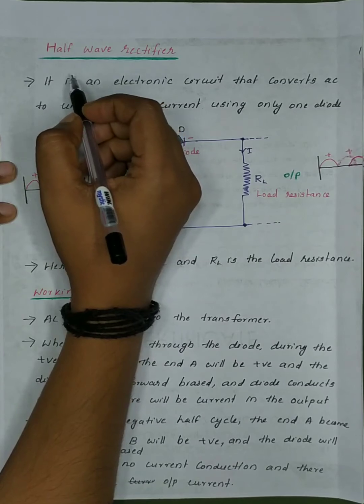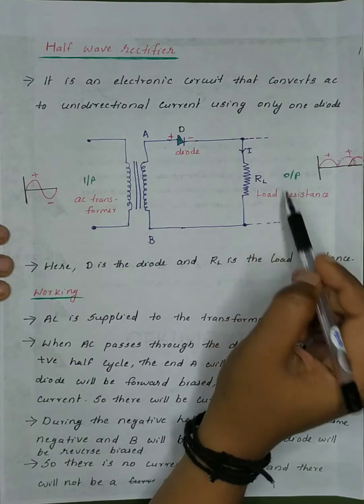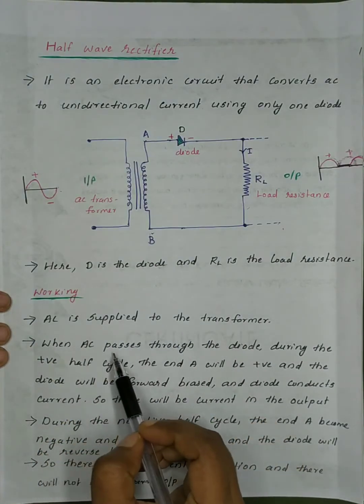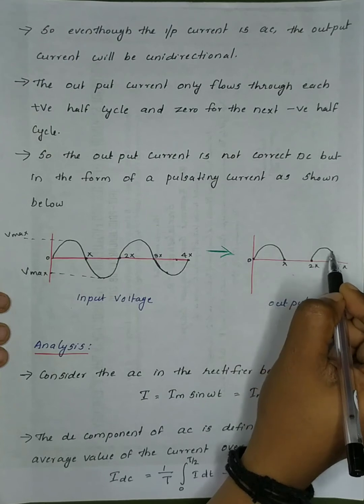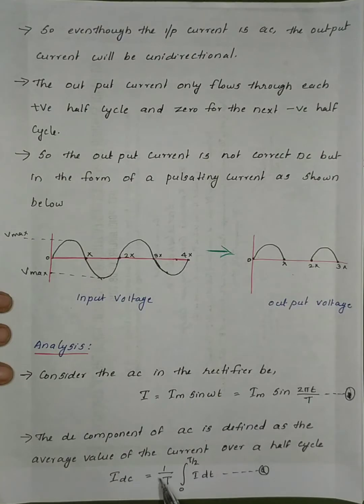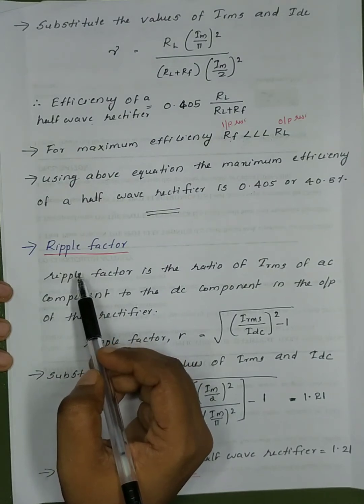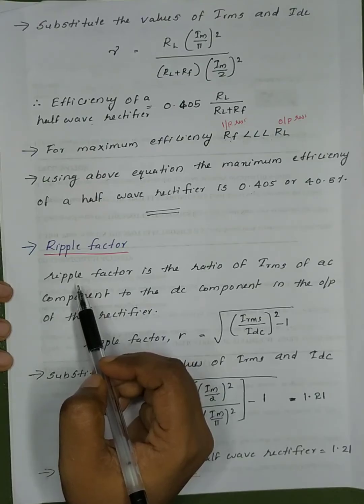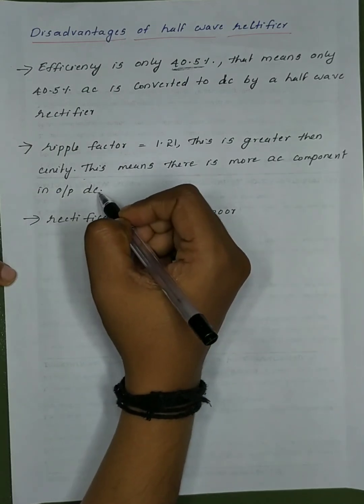Half wave rectifier electronics Optics, Laser and electronics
Half wave rectifier # second semester complementary physics# Optics, Laser and Electronics # Unit 4 Basic Electronics